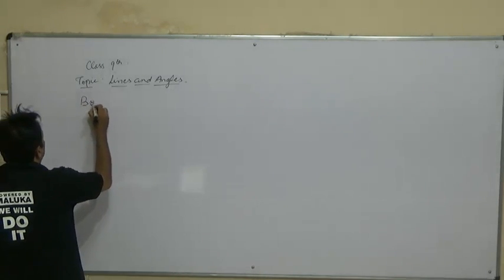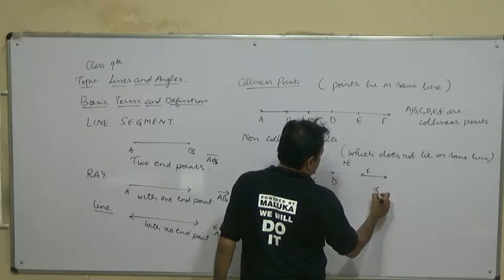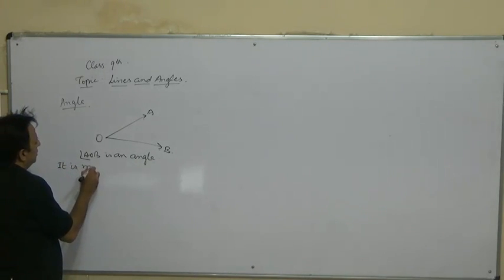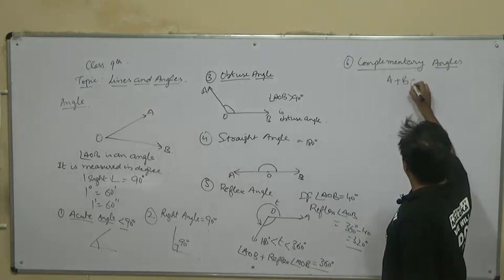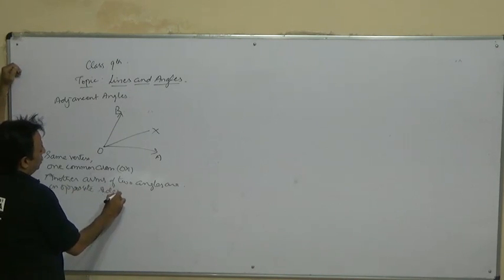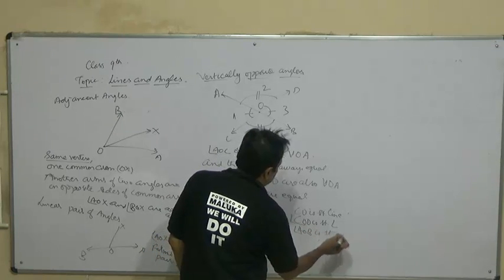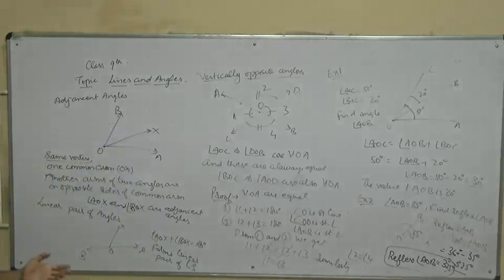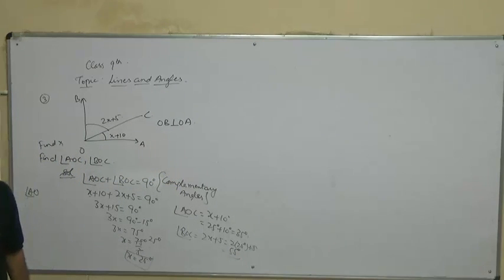9TH- CLASS 10 (LINES AND ANGLES BASIC TERMINOLOGY PART 1)